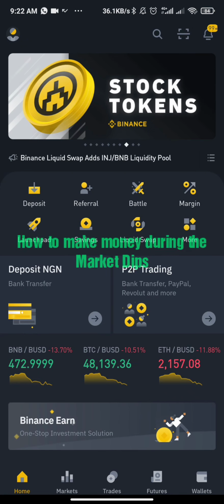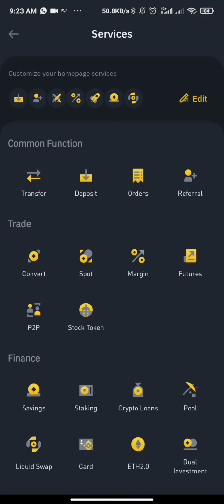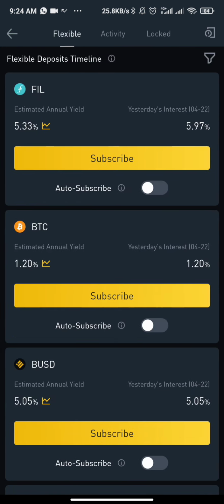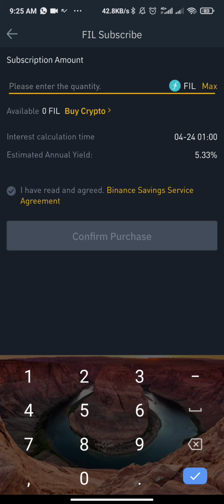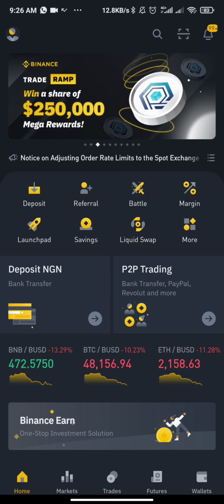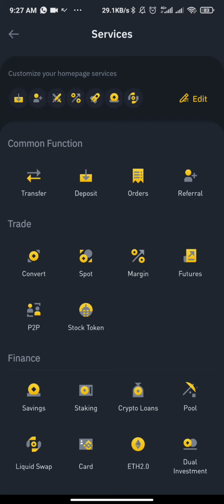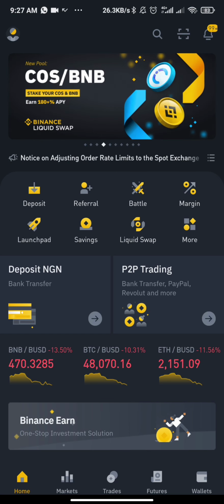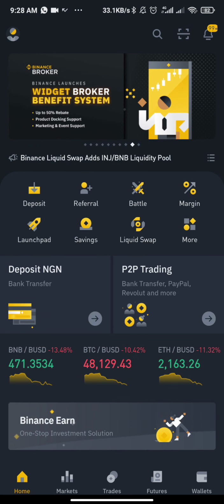HOW TO RECOVER YOUR LOSS DURING THIS MARKET DIPS...